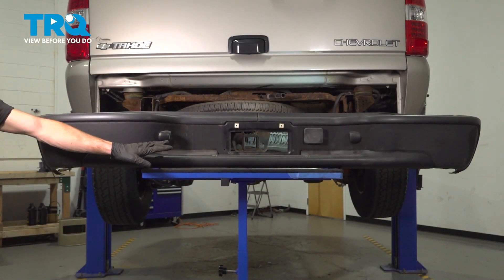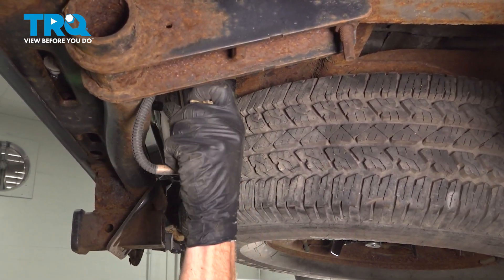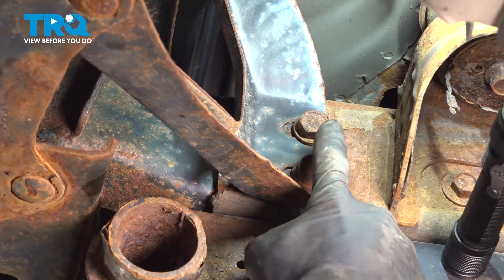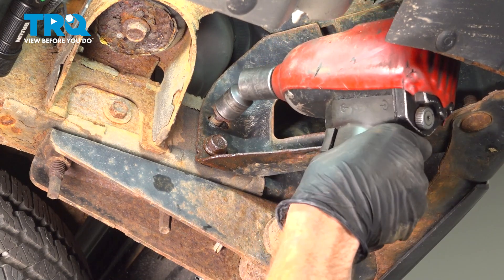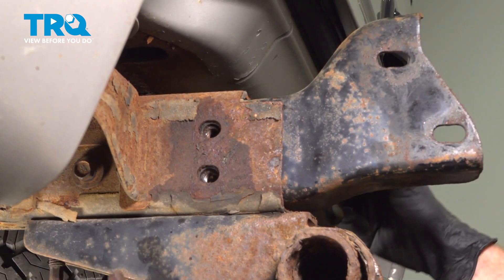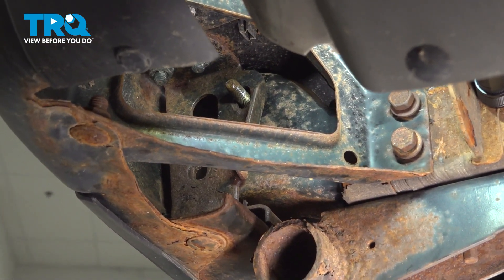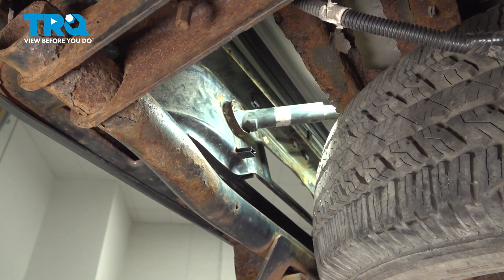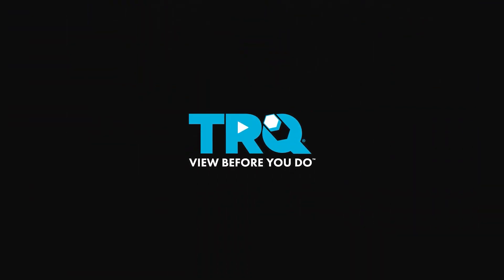How to Replace Rear Bumper 2000-2006 Chevrolet Tahoe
This video shows you how to install a new rear bumper from TRQ on your 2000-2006 Chevrolet Tahoe.

2000 Chevrolet Tahoe
2001 Chevrolet Tahoe
2002 Chevrolet Tahoe
2003 Chevrolet Tahoe
2004 Chevrolet Tahoe
2005 Chevrolet Tahoe
2006 Chevrolet Tahoe

• 18mm Socket
• 21mm Socket
• Safety Glasses
• Pole Jack